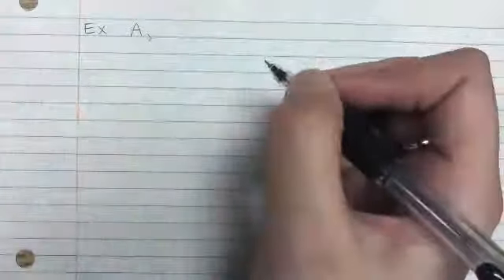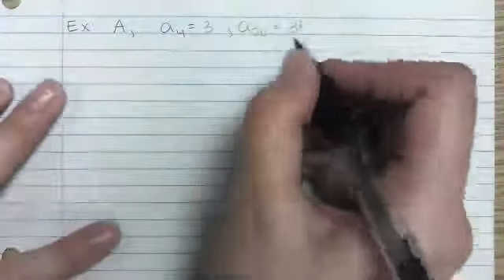Explicit Formula for Sequences